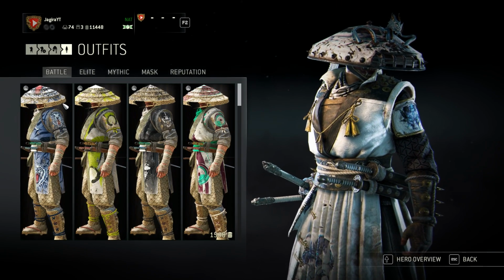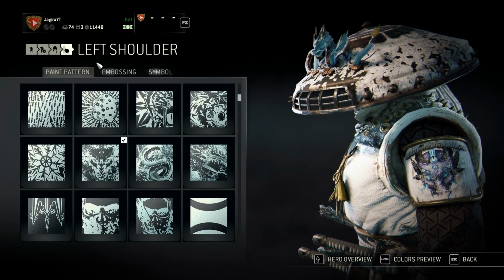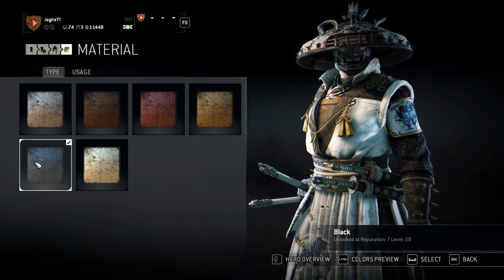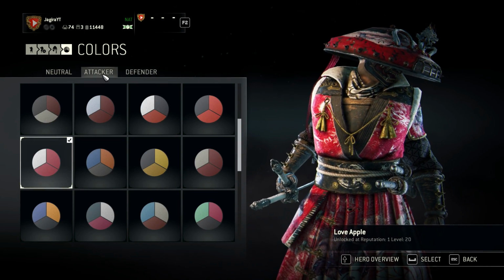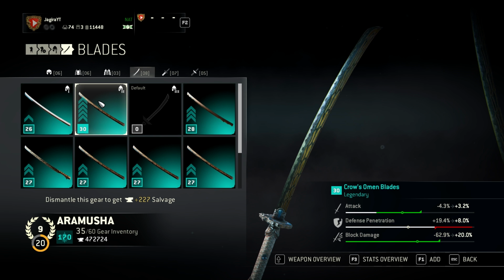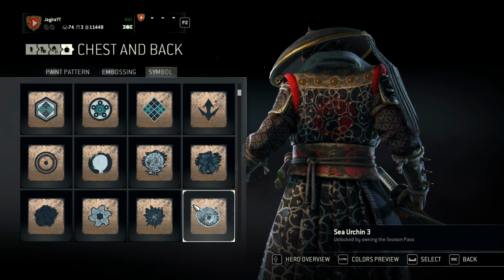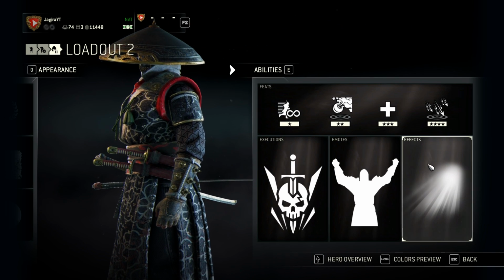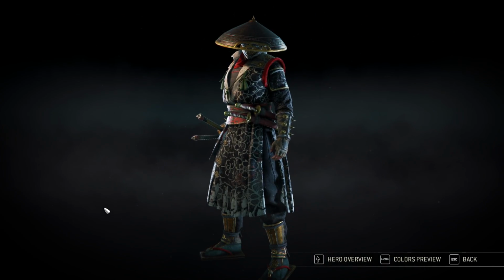For Honor - Aramusha - Customisation/Gear - Rep 9